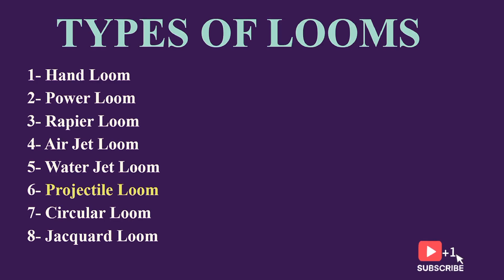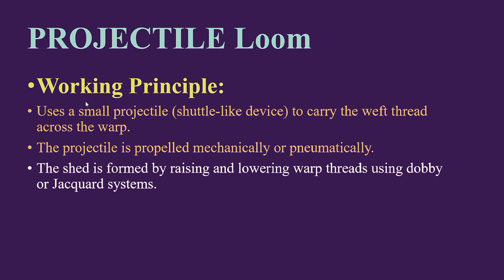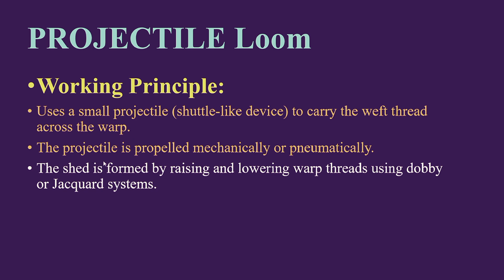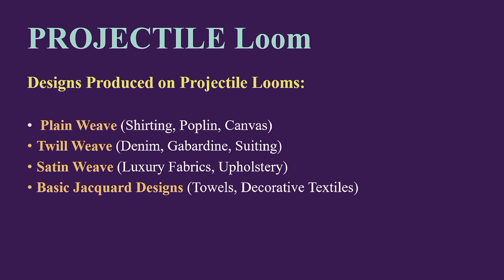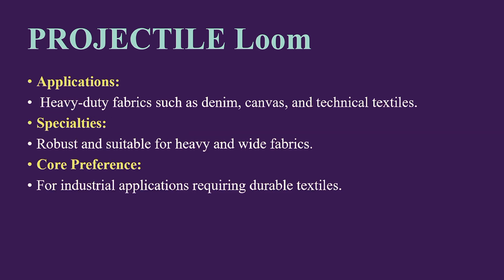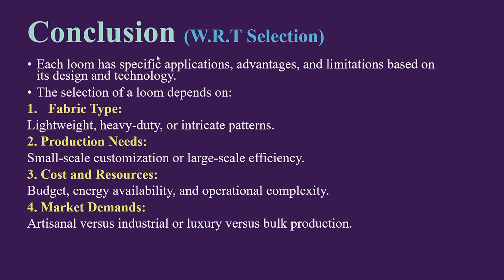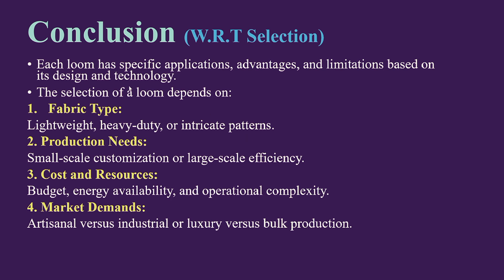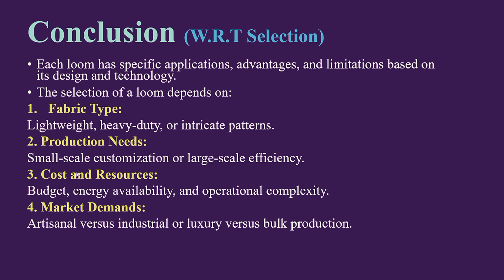Projectile Looms Explained | Working Principle, Technology, Advantages & Applications in Textile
PROJECTILE LOOMS | Complete Guide to Working Principle, Components, Technology & Applications

Projectile Looms are an important category of shuttleless weaving machines used in modern textile manufacturing. They utilize a small metal projectile (weft carrier) to transport the weft yarn across the warp shed, enabling efficient fabric production and the manufacturing of a wide range of fabric constructions.

In this educational video, we explain Projectile Loom technology, its working principle, major machine components, projectile movement, weft insertion mechanism, advantages, limitations and industrial applications.

WHAT YOU WILL LEARN IN THIS VIDEO:

What is a Projectile Loom?

Introduction to shuttleless weaving technology.

Working principle of Projectile Looms.

What is a projectile or weft carrier?

Projectile launching and receiving mechanism.

Main components of a Projectile Loom.

Projectile gripper and transfer mechanism.

Warp shed formation and weft insertion.

Fabric formation process.

Production efficiency and operating performance.

Advantages and disadvantages of Projectile Looms.

Fabric quality and manufacturing applications.

Projectile Loom vs Rapier Loom.

Projectile Loom vs Air Jet Loom.

Role of Projectile Looms in modern textile manufacturing.

MAJOR ADVANTAGES OF PROJECTILE LOOMS:

Shuttleless weaving technology.

Suitable for a wide range of fabric constructions.

Capability to weave heavy and technical fabrics.

Efficient weft insertion mechanism.

Suitable for wide-width fabric production.

Reduced dependence on conventional shuttle weaving.

APPLICATIONS IN THE TEXTILE INDUSTRY:

Heavy woven fabrics

Industrial textiles

Technical textiles

Home furnishing fabrics

Denim and other woven constructions

Wide-width fabrics

Textile engineers, weaving professionals, textile students, production managers, textile technologists, researchers and industrial professionals.

Discover how projectile weaving technology contributes to modern textile manufacturing.

Share your questions and experience about projectile weaving technology in the comments section.